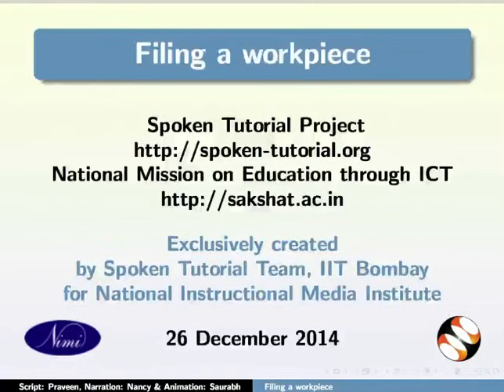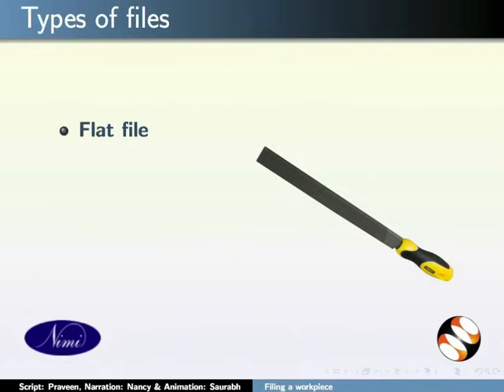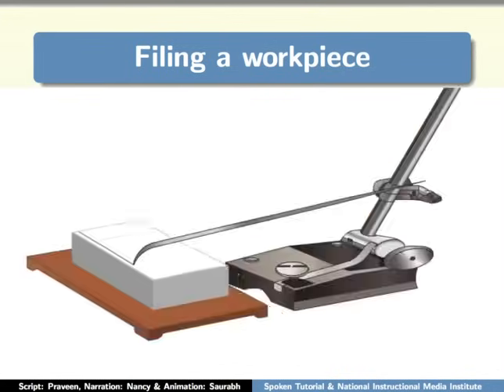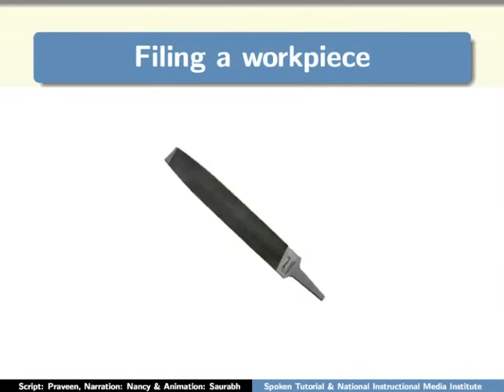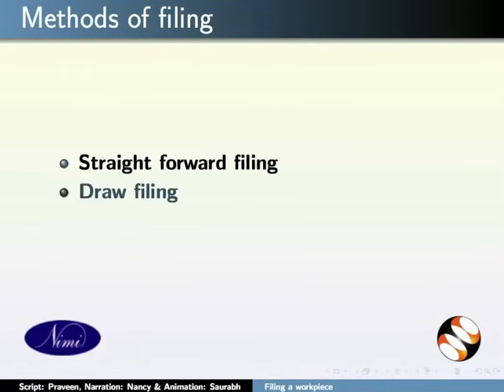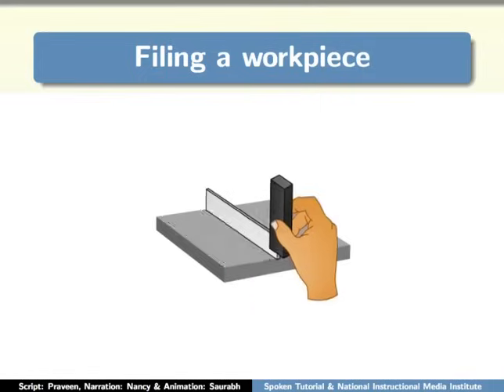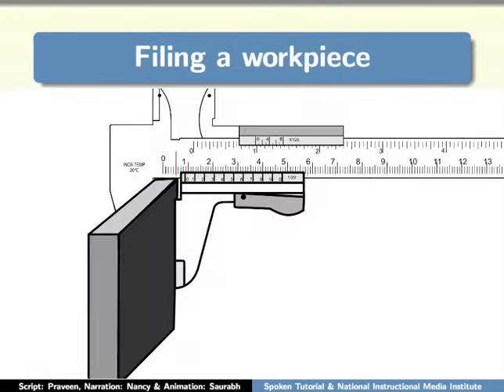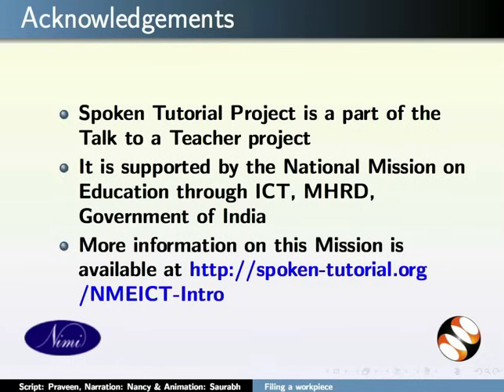Filing a workpiece - English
What are the tools to be used for filing
Types of files
How to check the job/block size with a steel rule
Mark the cutoff part
How to hold the job/block in the vice
Cut with hacksaw
File the surface
Check the surface for flatness and squareness
Dos and Donts of filing